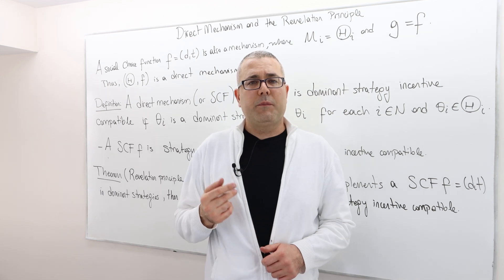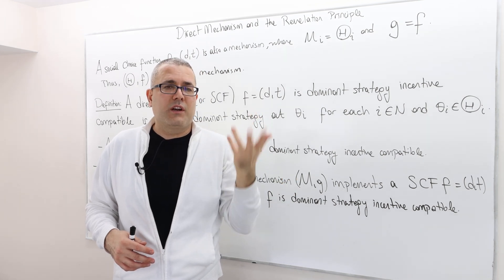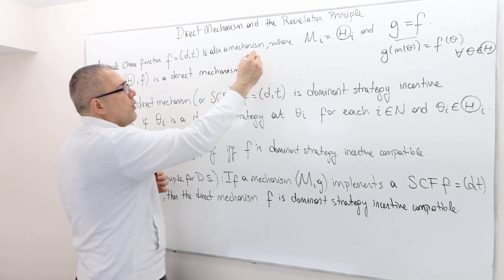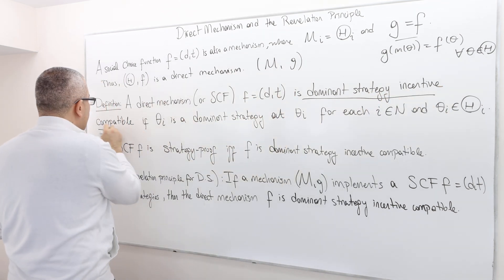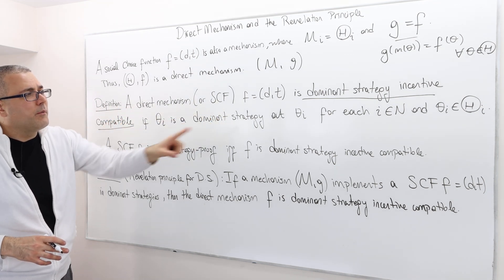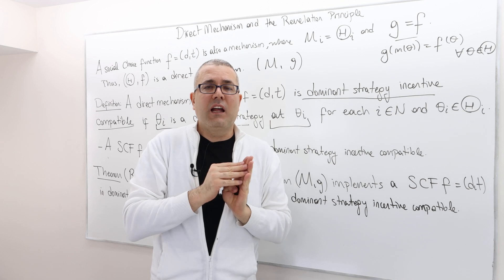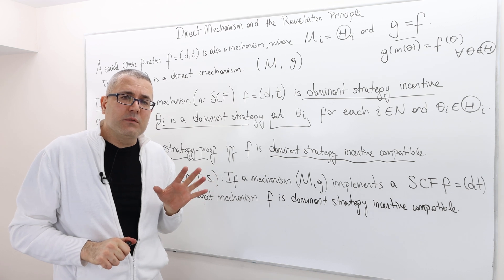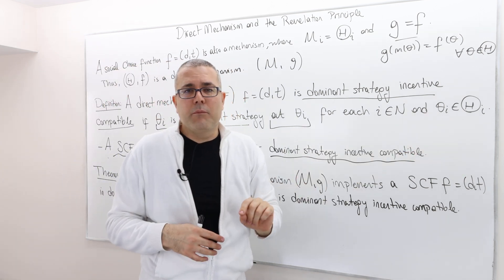(AGT11E8) [Game Theory] Direct Mechanisms, Dominant Strategy IC, and Revelation Principle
In this episode I describe some key notions in mechanism design; such as direct mechanism, dominant strategy incentive compatibility, and revelation principle.